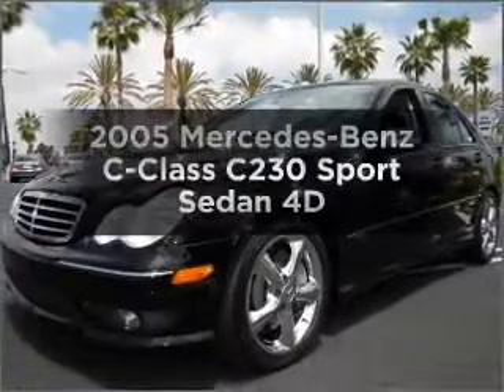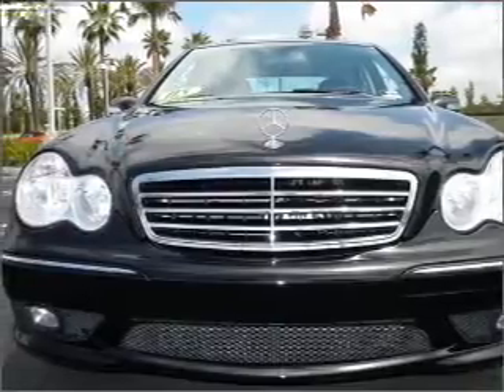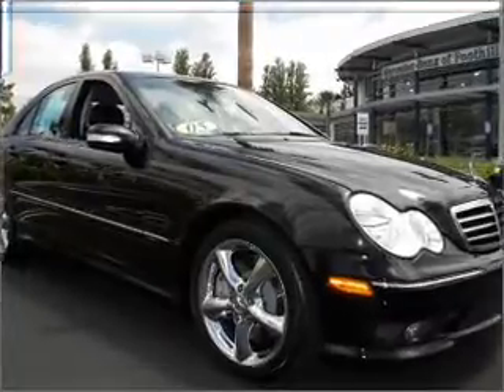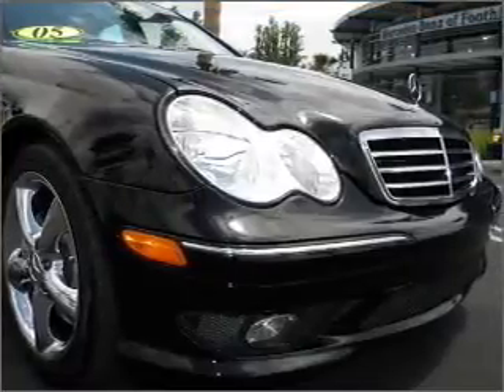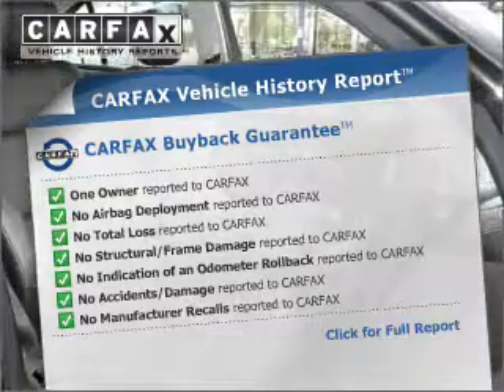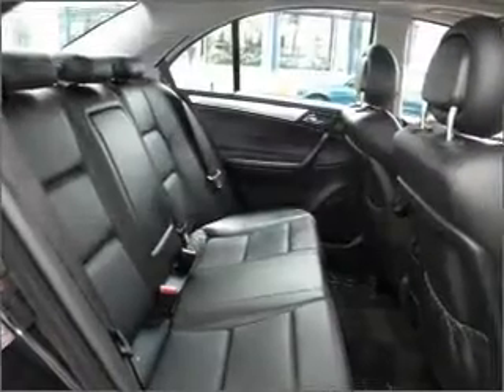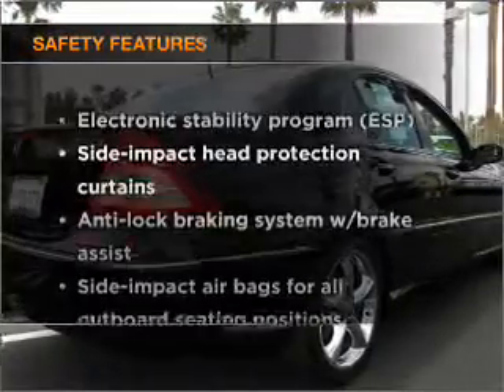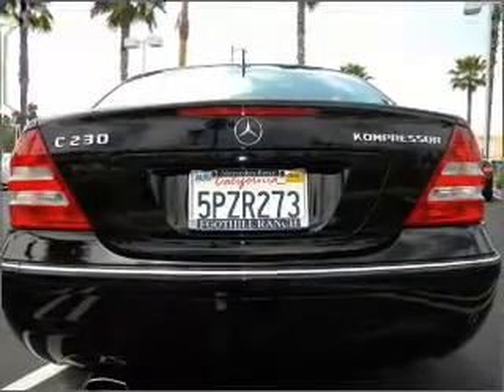2005 Mercedes-Benz C-Class - Foothill Ranch CA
Year: 2005
Make: Mercedes-Benz
Model: C-Class
Trim: C230 Sport Sedan 4D
Engine: 4 cylinder supercharged
Transmission:
Color: Black
Mileage: 35748
Address:
81 Auto Center Dr